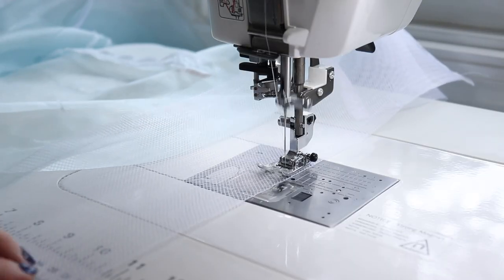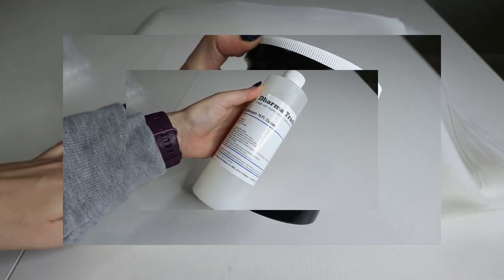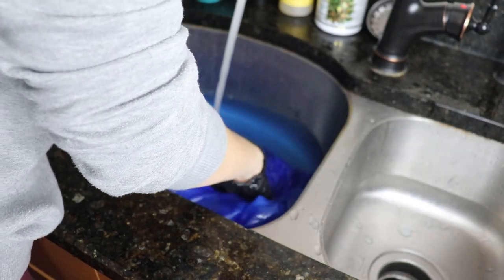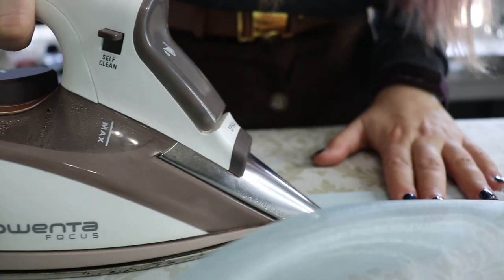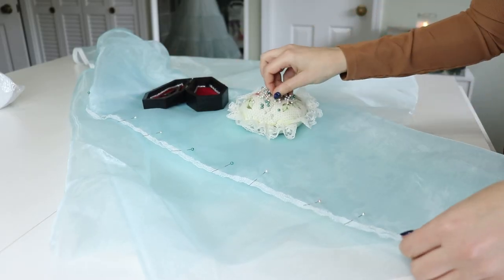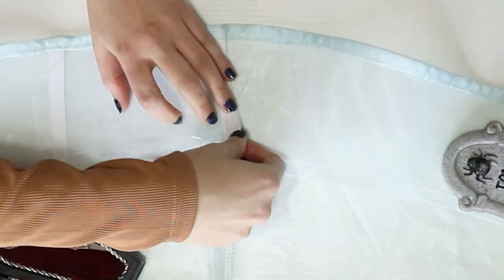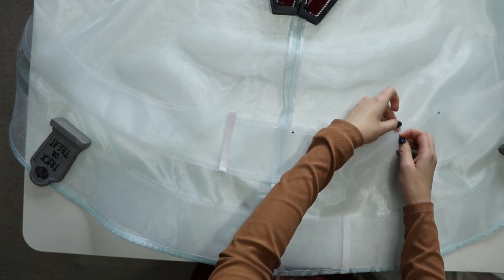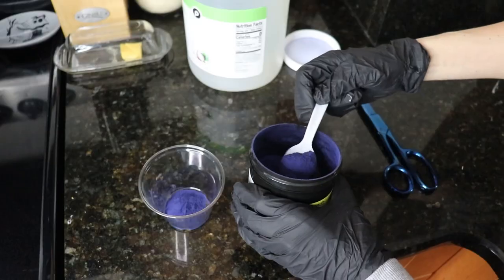This is the HARDEST circle skirt I've ever made! || The Bubble Dress Saga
Even though I only have 6 finished petals it's time to make a base skirt to sew all of Glinda's Bubble Dress Petals onto. This is basically just a 3/4 circle skirt with some attitude. Join me as I dye some fabric,  make a circle skirt, add a placket, sew a ton of horsehair braid, and stitch out some names all in the name of Wicked the Musical.

✨Skip Ahead:
0:00 Introduction
0:51 Silk Dyeing
3:23 Base Skirt construction
6:23 Adding Structure
8:16 Names
9:42 The Reveal

At Last, Sunrise - Maree Docia
The Wisdom Of Trees - Yonder Dale
Building Our New Life - Leimoti
ES_The Paper Birch - Johannes Bornlof.mp3